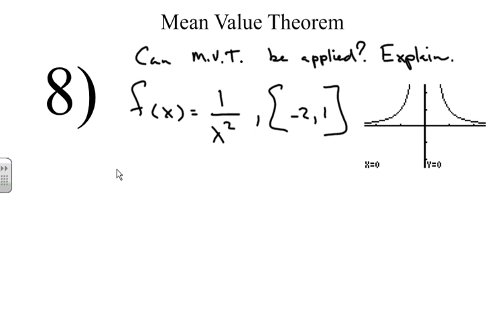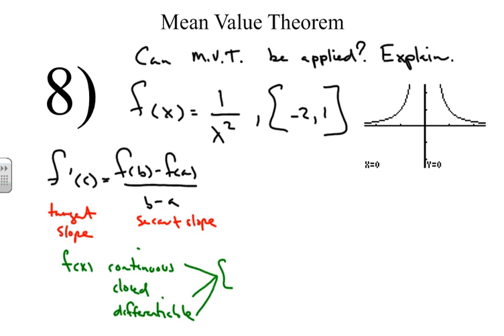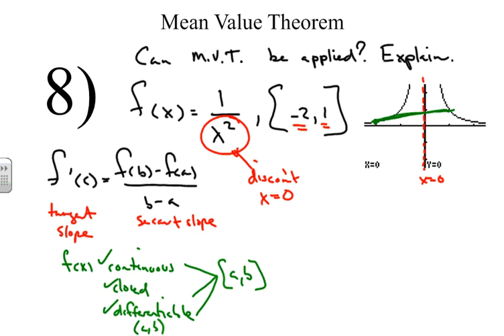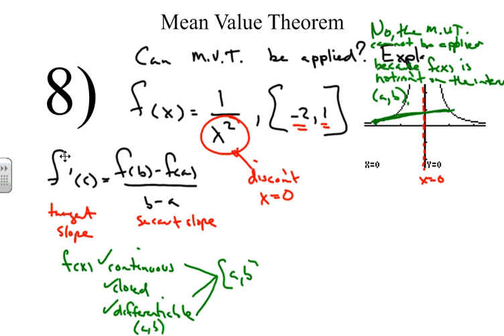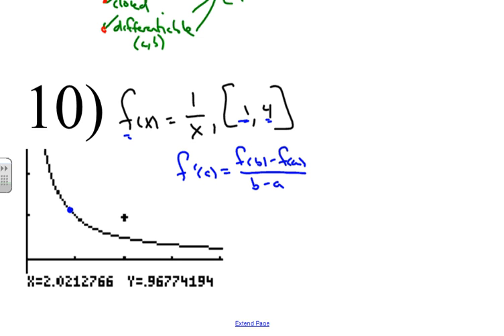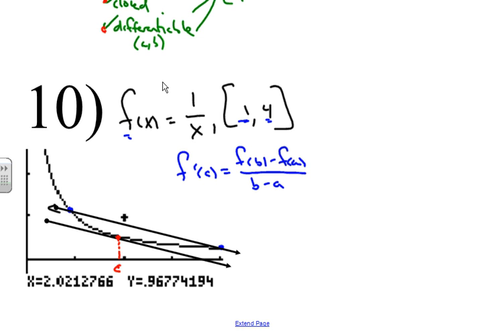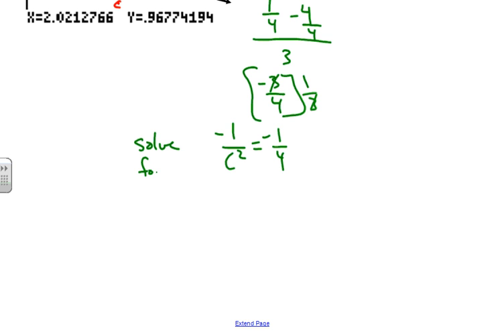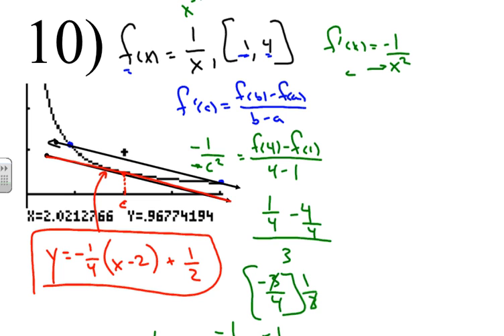Explanation of the Mean Value Theorem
This offers an explanation of when the mean value theorem can be used.  It also goes through example problems involving this concept.